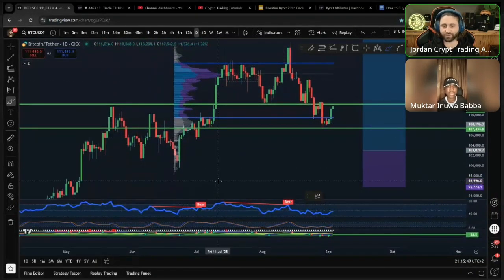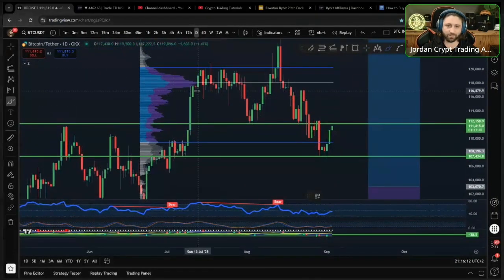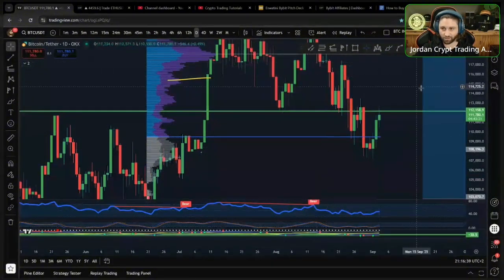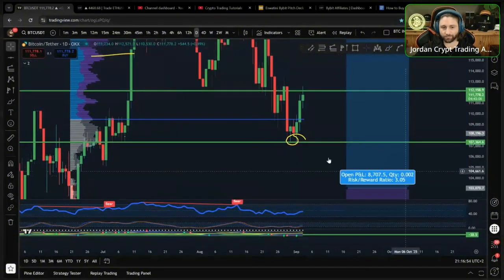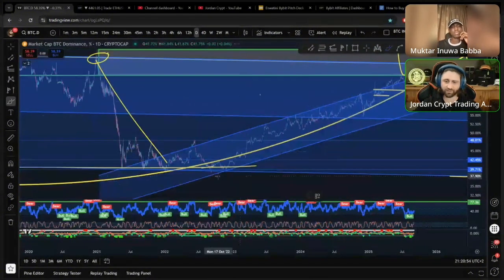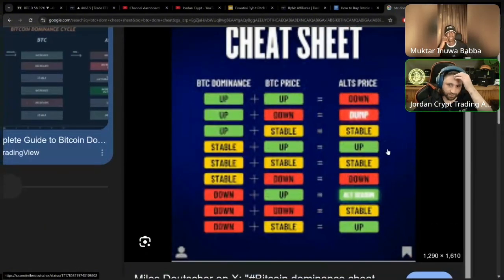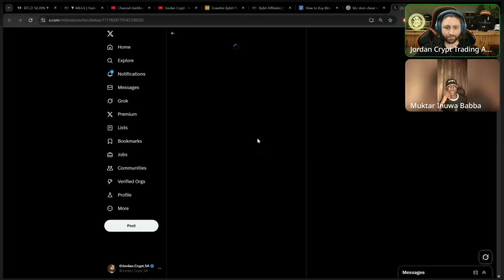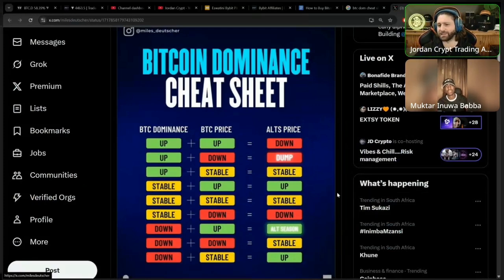🚨 2025 CRYPTO BULL MARKET ( PART 2 )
Get rich with us 🤑